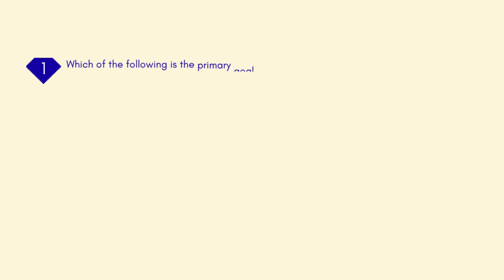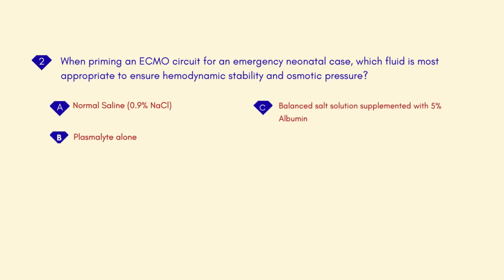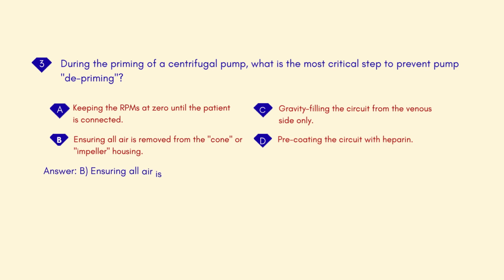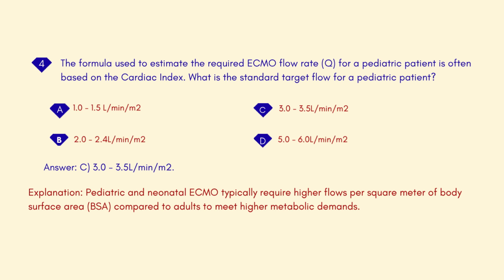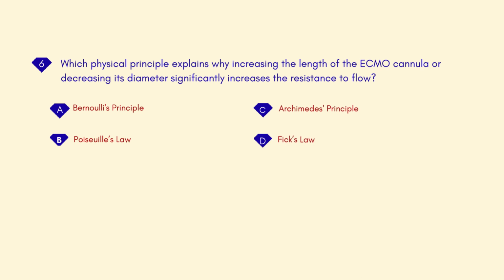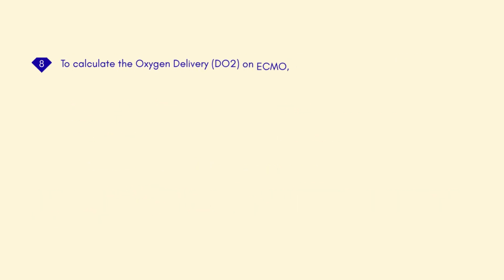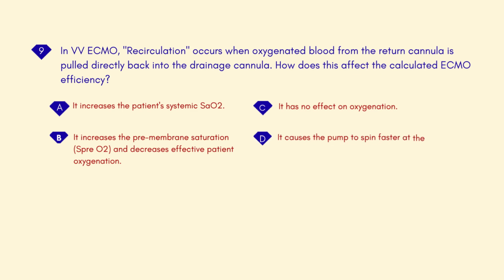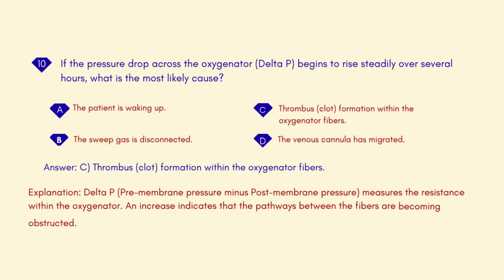Perfusion Board Prep ECMO Priming, Physics and Flow Calculations MCQS Part 1